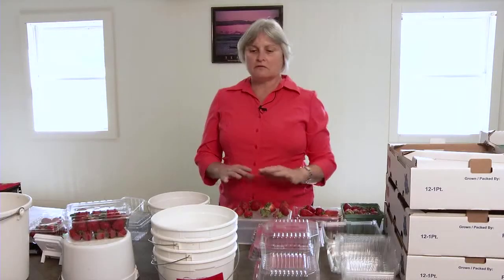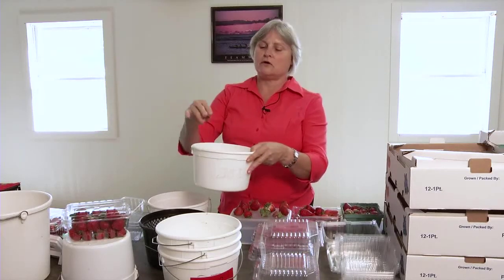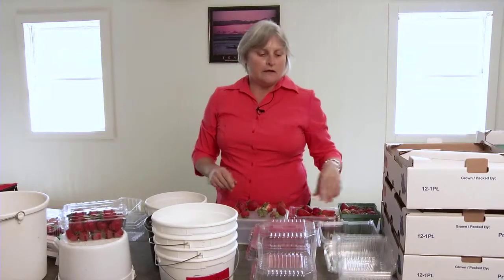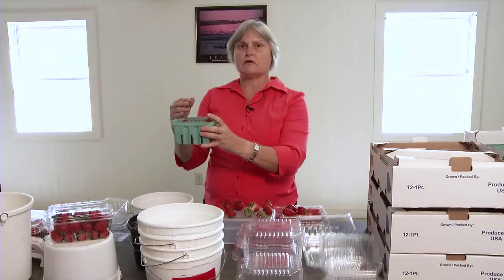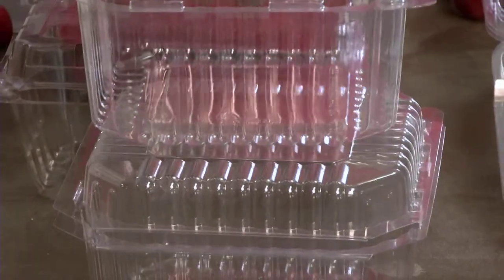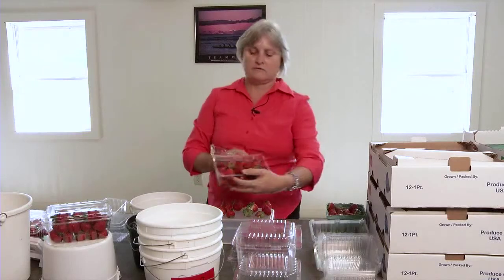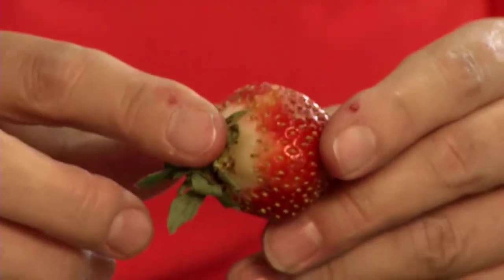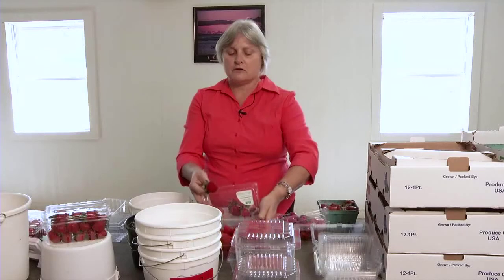NCSU Postharvest Quality, Handling & Containers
Dr. Penelope Perkins-Veazie, postharvest physiologist with N.C. State University's Plants for Human Health Institute, discusses the pros and cons of various options for storing and packaging fresh produce (specifically strawberries) for market.

This video is part of a three-part series funded by the National Strawberry Sustainability Initiative (NSSI), a $3M research partnership between the University of Arkansas System Division of Agriculture's Center for Agricultural and Rural Sustainability and the Walmart Foundation.